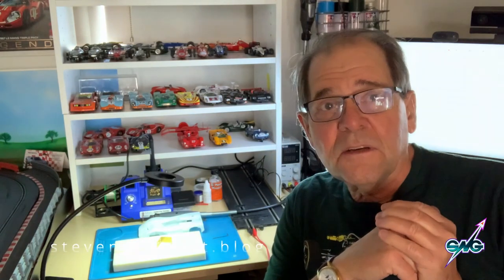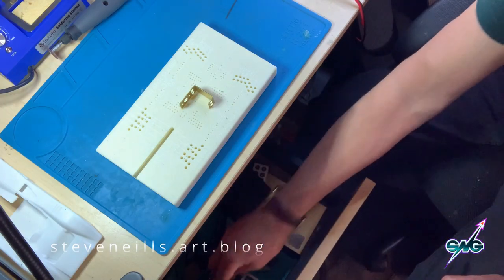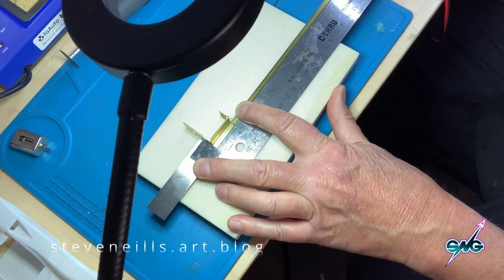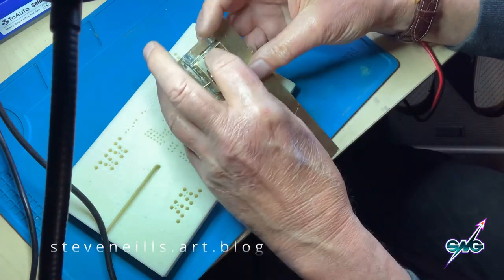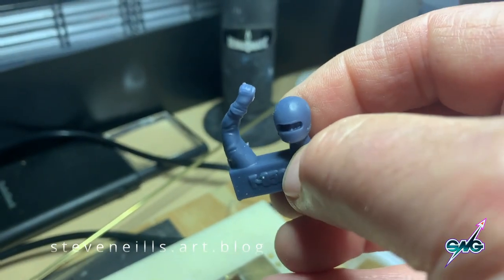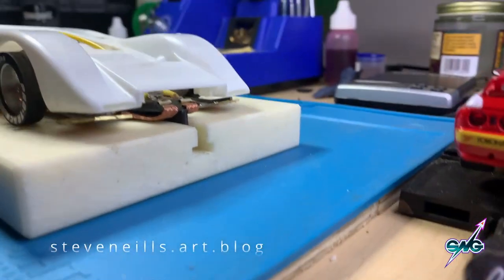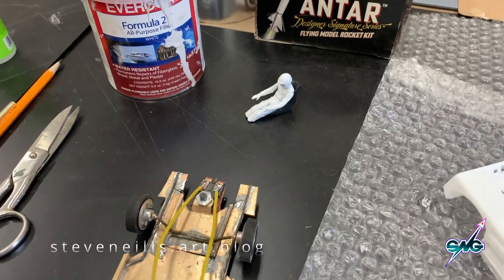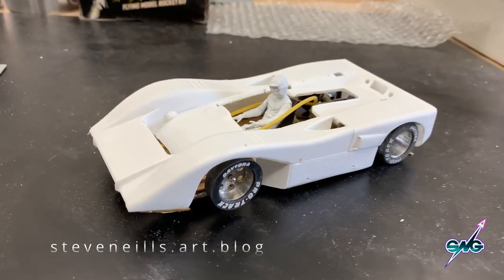Lets build a 1 24 Mclaren M8B part one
The title says it all. I'm scratch building the frame using a Hector Gonzales tutorial as a guide.

you can get a hold of Keith here for the tutorial

Please help support out studio and channel if you'd like to continue seeing this content we offer for free: